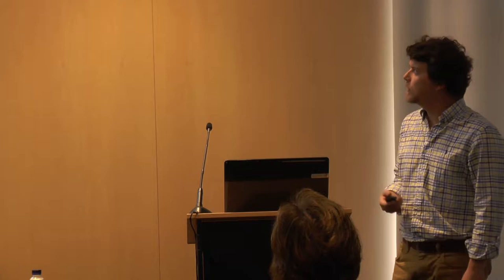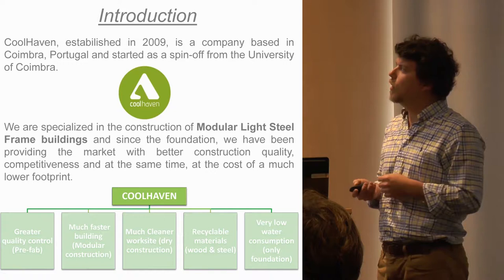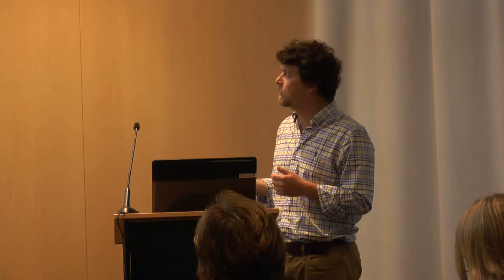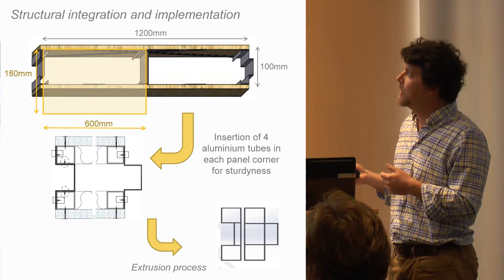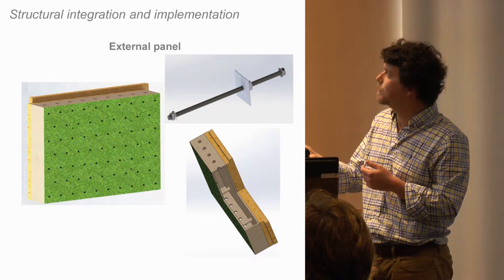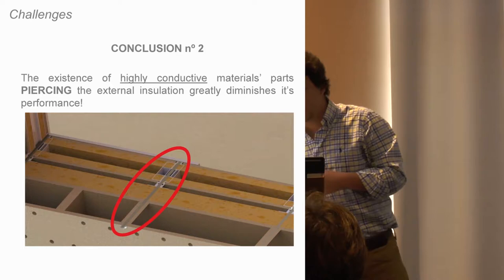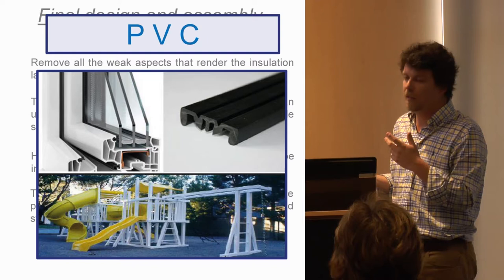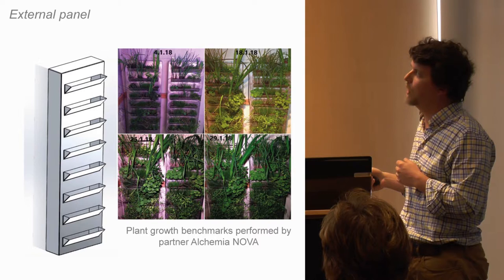João Simoes: Green Instruct Panel: Top Performancei out of Construction and Demolition Waste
Talk of João Simoes working at Cool-Haven entitled Green Instruct Panel: Top Performance out of Construction and Demolition Waste. The talk was made during the New Materials and Technologies for Energy Efficient Buildings Event organised by Leitat with the support of Construmat and Expoquimia.